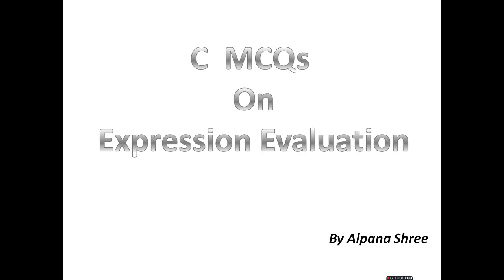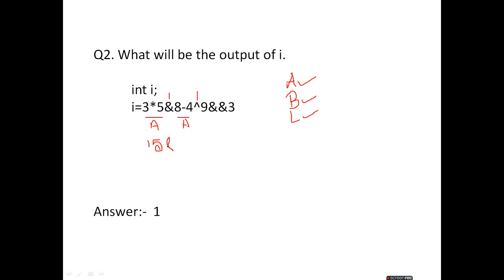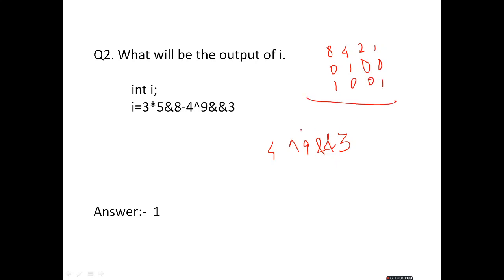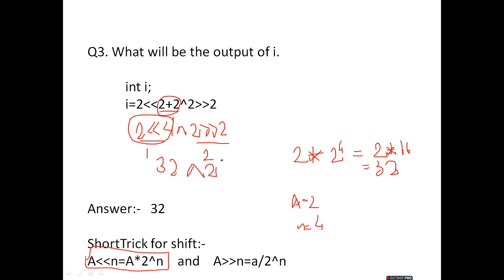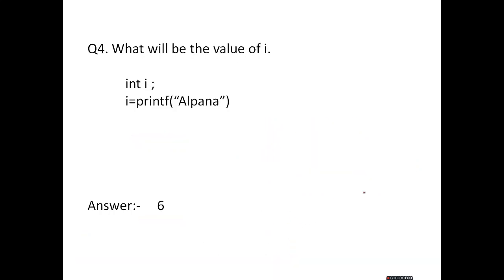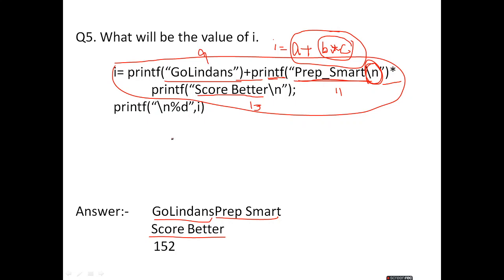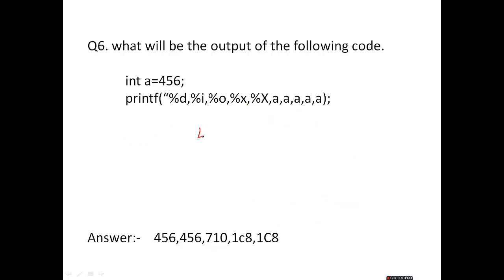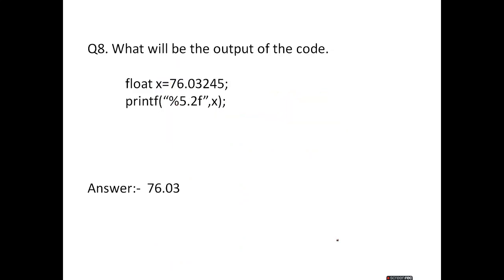C MCQs on Expression Evaluation.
This video will be very helpful for easy understanding on how to evaluate the expression.